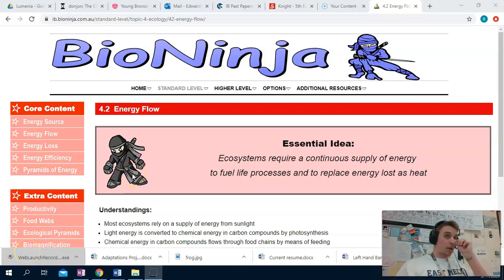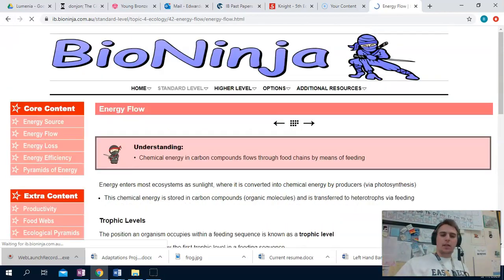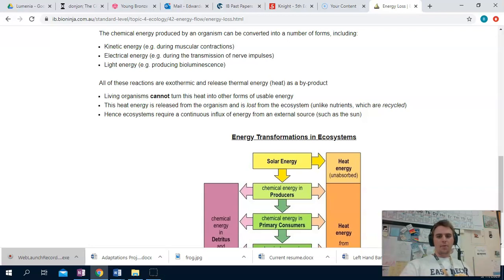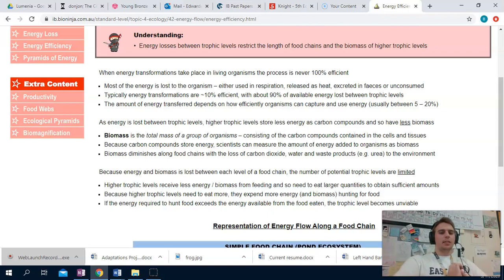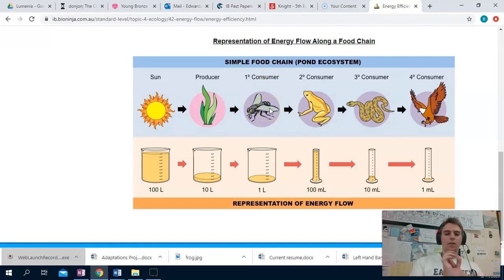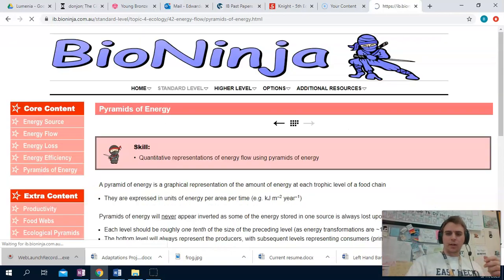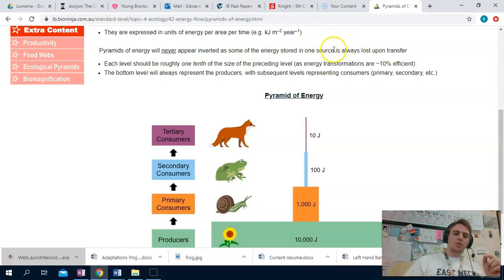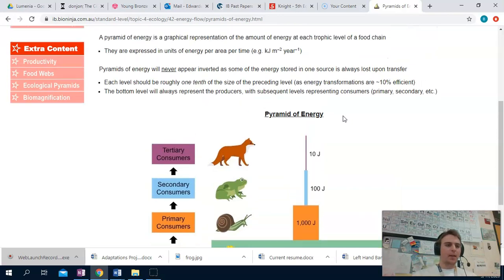IB Bio 4 2 Lecture Energy Flow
Key info for IB Bio chapter 4.2